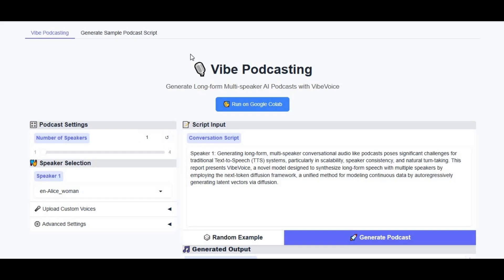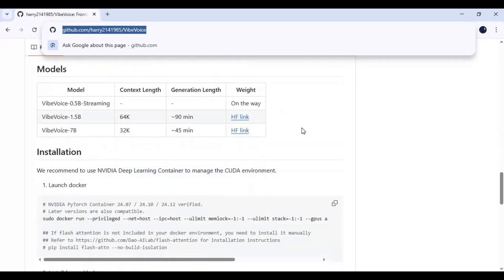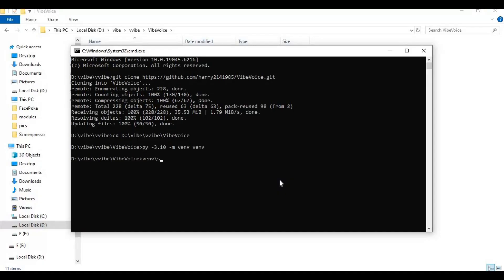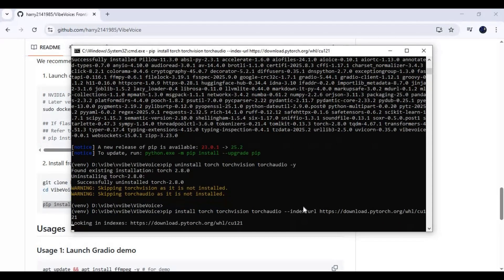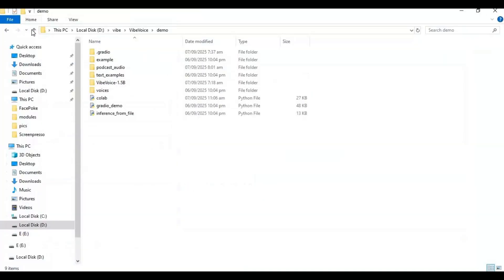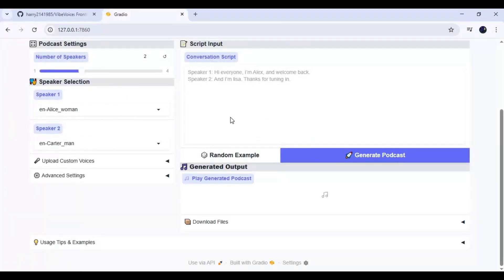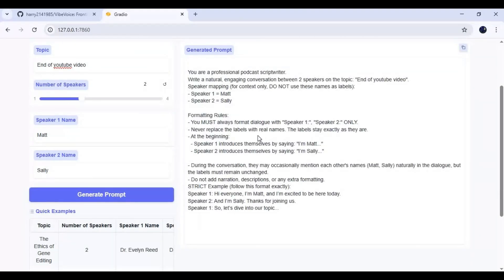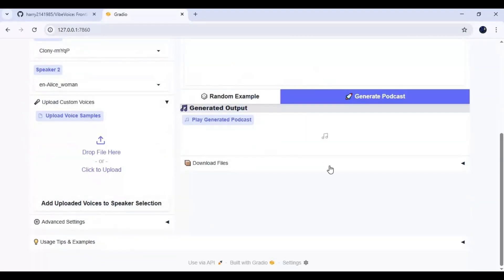“VibeVoice Local Install Guide | Multi-Speaker Podcast & Voice Cloning (Low VRAM)”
✨ VibeVoice Local Install FREE | Multi-Speaker AI Voice Cloning & Podcasts (Low VRAM)

VibeVoice by Microsoft is a next-gen AI tool that lets you clone voices, create podcasts, and dub multi-speaker conversations with stunning realism. The best part? You can run it locally on your PC — even with low VRAM GPUs. 🚀

In this video, I’ll walk you through the step-by-step installation of VibeVoice on your computer, show you how to clone multiple voices, and even set up a multi-speaker podcast.

🔗 Codes :
       pip uninstall torch torchvision torchaudio -y
python colab.py --model_path microsoft/VibeVoice-1.5B --inference_steps 10

⏱️ Chapters
00:00 – Intro: What is VibeVoice?
01:05 – Requirements
01:36 – How to Install VibeVoice Locally (Step-by-Step)
05:02 – Bat file
06:23 – how to use it